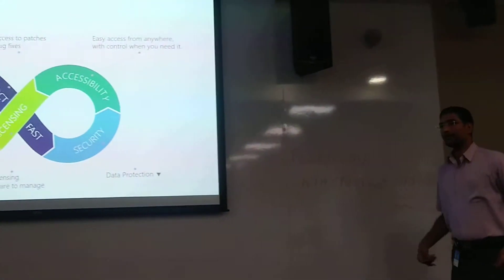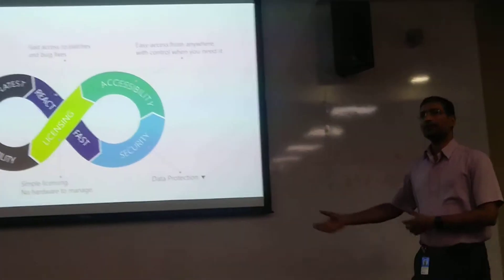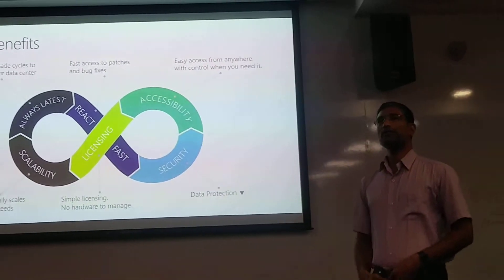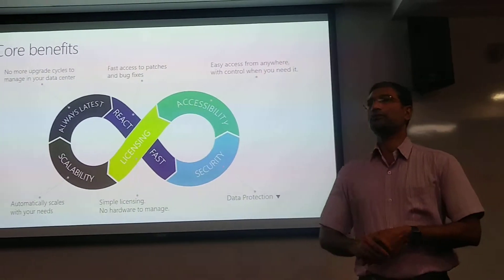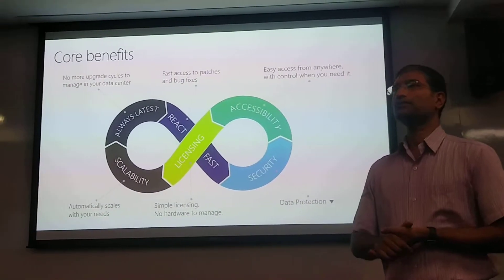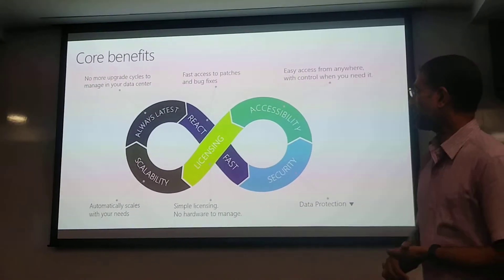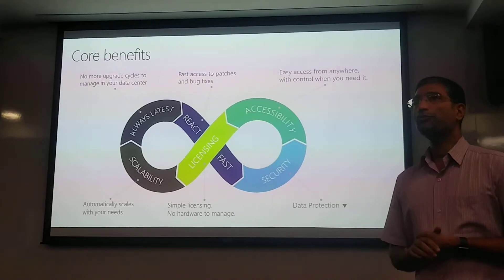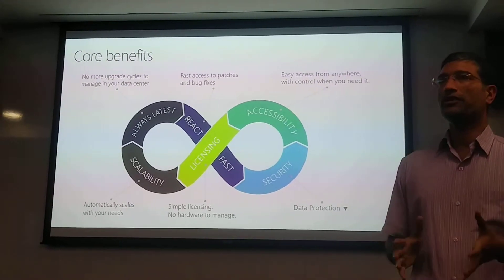Azure ci pipeline in azure devops